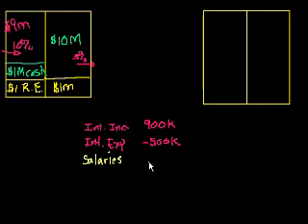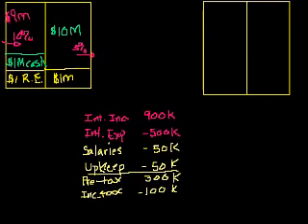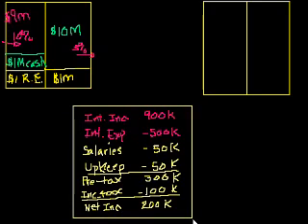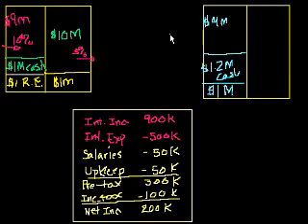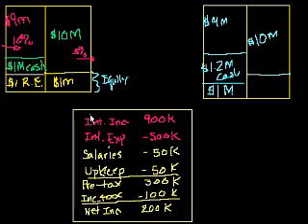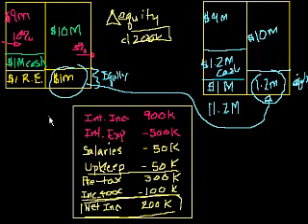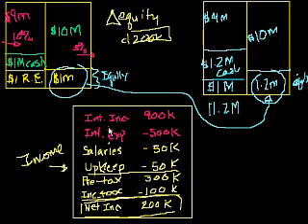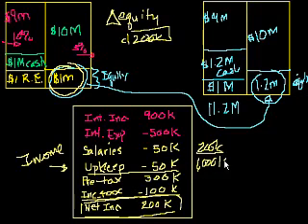Banking 2 Fractional Reserve Banking